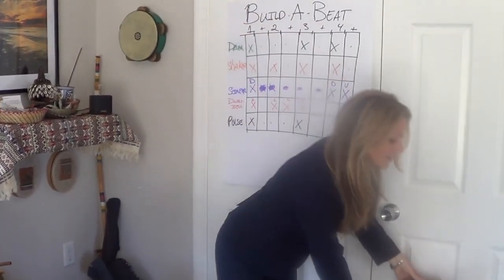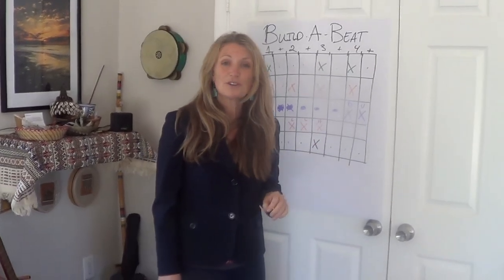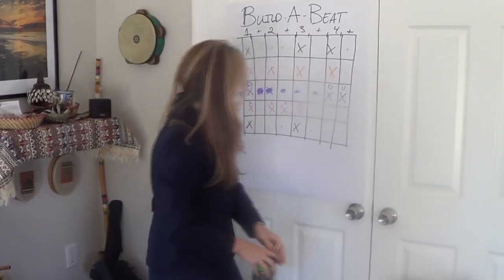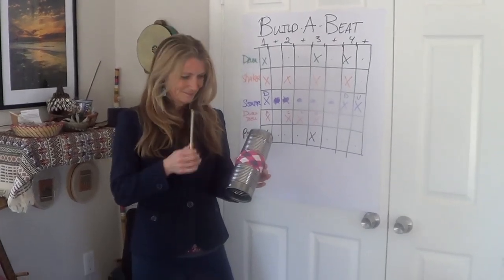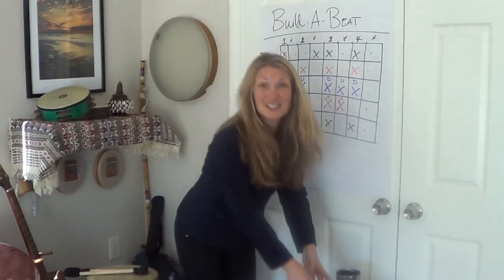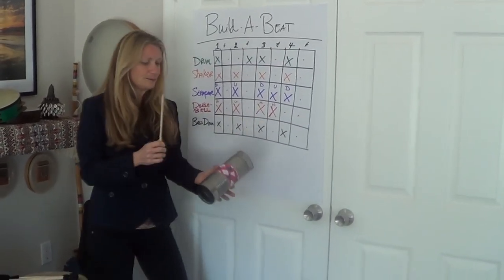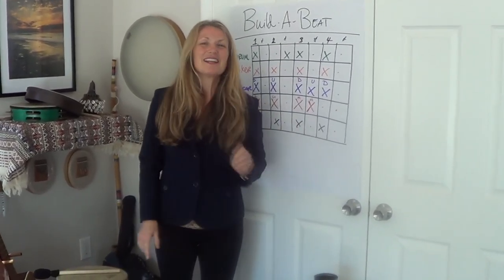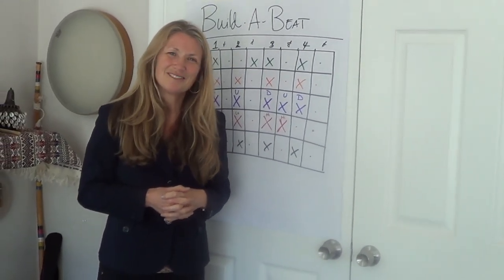Drum Circle Games and Ensemble Parts